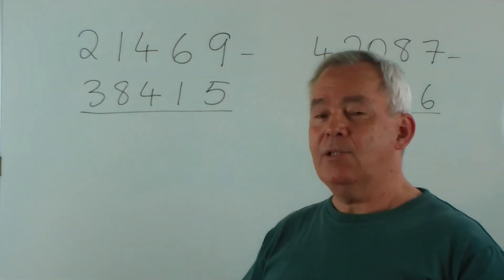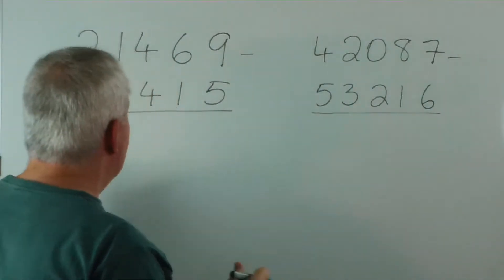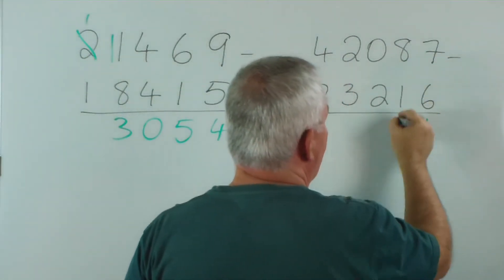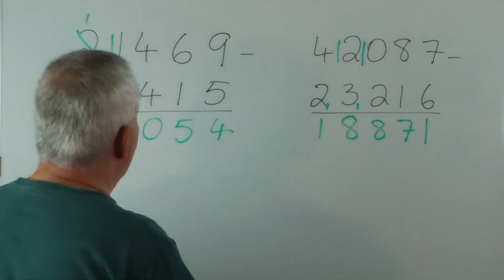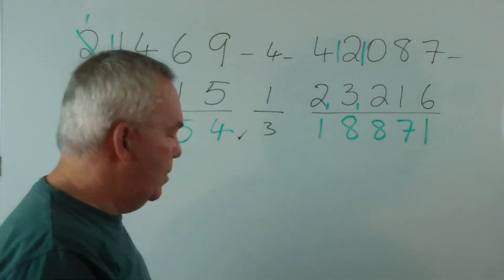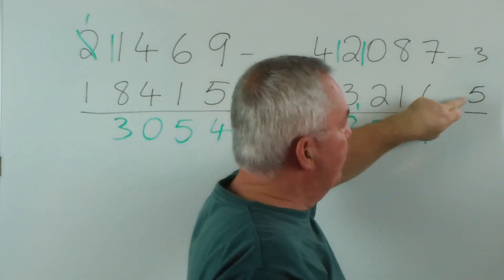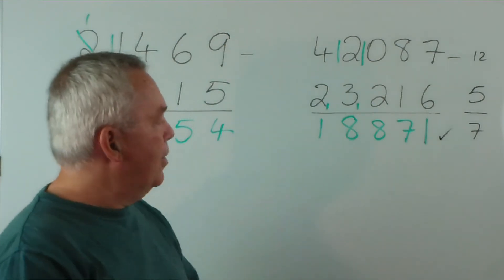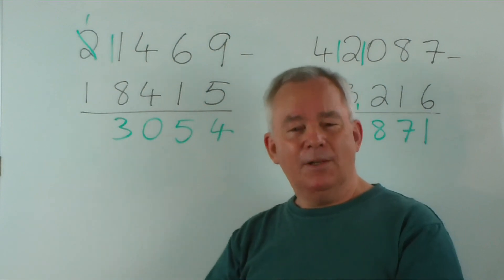Subtraction-fest 12 ~ Checking Your Subtractions By Casting Out Nines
If you have had to complete a subtraction problem and need to check your answer to ensure that you "got it right," there are a few methods that you could use.

You could, of course, repeat what you had already done!  I.e. repeat all the same steps on paper or on your calculator ... but you risk repeating an error if that is all you do.  It would be sensible to check your paper calculation using a calculator, or your calculator result by working out the answer on paper, but I want to share two alternate strategies.

The first strategy (last video) was to perform the reverse addition.

The second strategy (this video) is to "cast out nines."  This is a wonderful skill that is based on number theory and you can get very fast at using it!  I taught our daughter how to do this with car number plates and, while quite young, she would calculate remainders as oncoming cars passed us while I was driving.  I suppose that was a rate of one every second or two in heavy traffic.

In my next (and last) video, I will explain the subtraction terminology that you may encounter in text books ... and try to 'demystify' it for you.

RATIONALE FOR THIS SERIES

Some of you have expressed quite some interest in different subtraction methods/algorithms.  This resulted from my posting two lengthy videos in which I explained WHY different algorithms worked.

It became apparent, however, that I needed to create a series of much shorter videos in order to DEMONSTRATE these methods (and more) without the lengthy explanations in those first two videos.